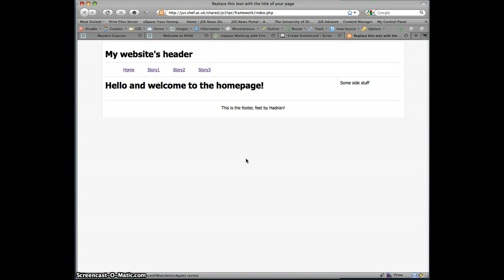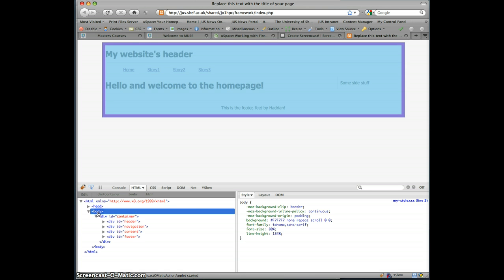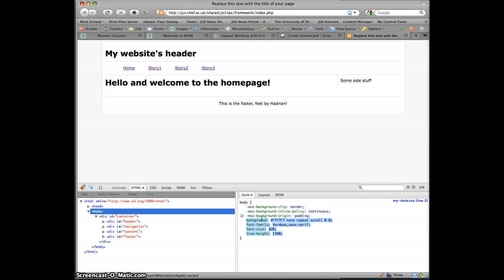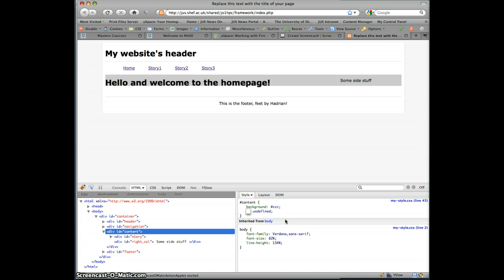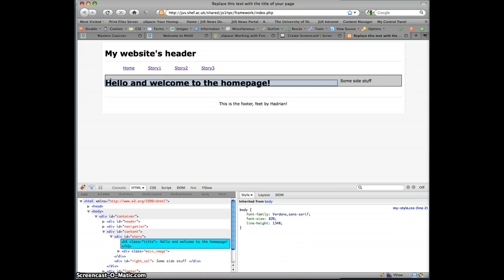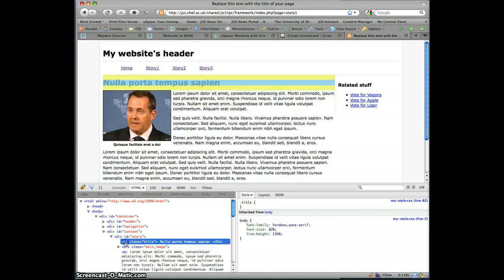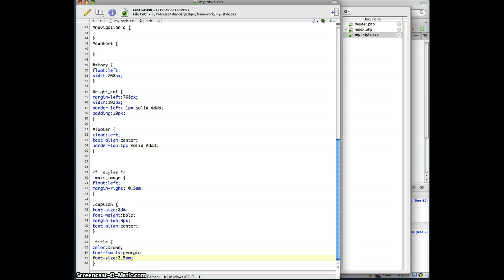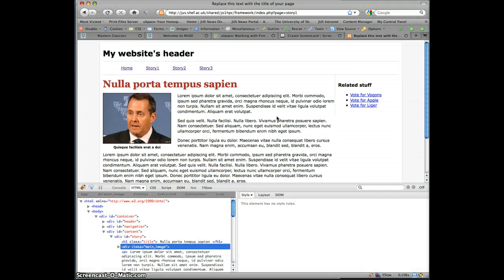Firebug intro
Intro to Firebug